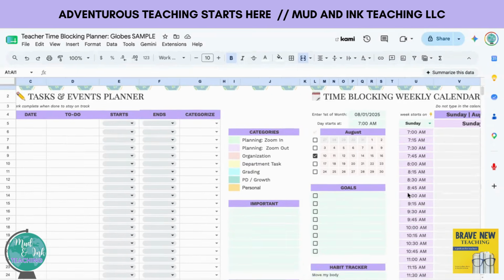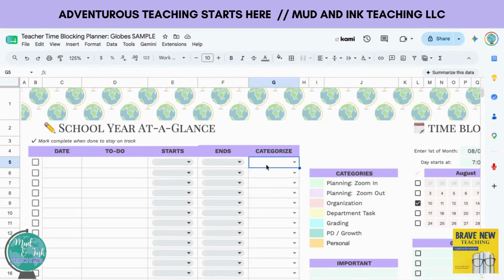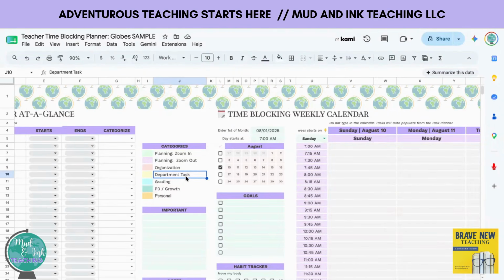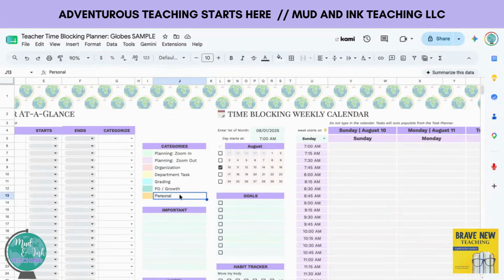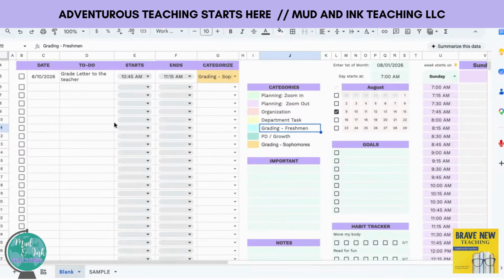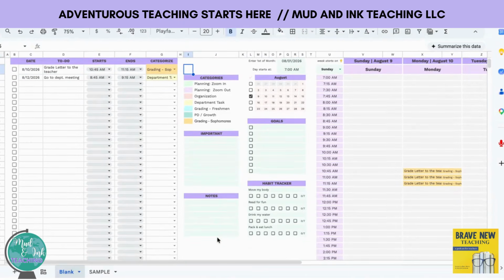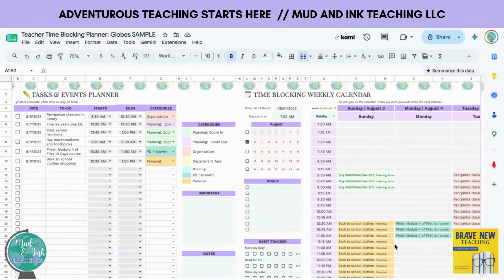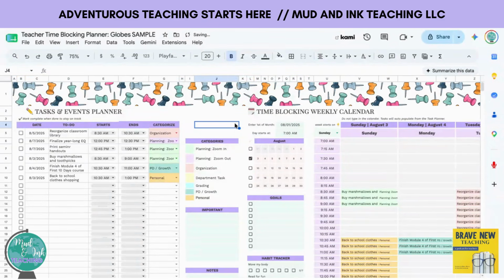Teacher Planner Tutorial: Time Blocking with Google Sheets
Your to-do list, meet your calendar. 📋 In this quick walkthrough, I'll show you how to set up and customize the Digital Teacher Planner in Google Sheets — type your tasks once, and watch them auto-populate into a color-coded, time-blocked week.  As a teacher, it can feel like we have a million tasks to organize every single day, so an effective planning system is key.  Time-blocking has been life changing for me -- a teacher who has ADHD, time-blindness, and a family to keep track of.  This tutorial will walk you through how to use my digital planner and customize it for your exact needs!

Already grabbed the planner? Let's get you set up.

This Google Sheets planner was built for the way a teacher's brain really works — a hundred to-dos, a schedule that changes by the period, and zero time to fuss with a fancy planner. In this tutorial, I'll walk you through making your copy, customizing your categories for your teacher-life, and using the time-blocking calendar that builds itself from your task list. Whether you're a planner pro or a fellow ADHD-doom-pile-rearranger, you'll be up and running in minutes.

⏱️ CHAPTERS
Introduction to the Planner: (0:00)
Zooming and Navigation: (0:17)
Editing Tasks and Events: (0:33)
Setting Up Categories: (1:41)
Adding To-Do Items: (4:31)
Automatic Calendar Population: (5:12)
General Tracking (Goals, Notes, Habits): (6:27)
Maintaining a Blank Template: (7:02)
Duplicating Sheets for New Weeks: (7:31)
Customizing Graphics: (8:11)

✨ WHAT'S INCLUDED IN THE RESOURCE:
✏️ The full Google Sheets planner (auto-populating time-block calendar)
✏️ This step-by-step video tutorial
✏️ A plain template + 6 ready-to-go designs
✏️ 16 swappable banner graphics
✏️ Unlimited weeks, completely editable

Perfect for: digital teacher planning · Google Sheets for teachers · time blocking · teacher organization · back-to-school setup · secondary ELA